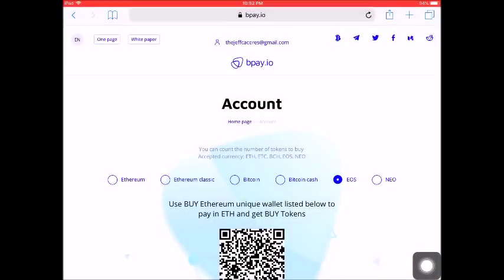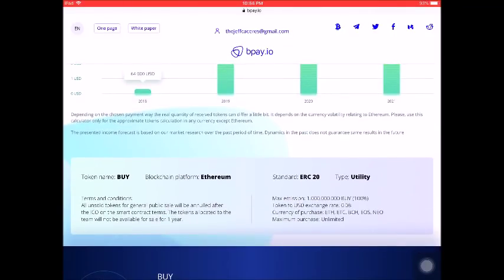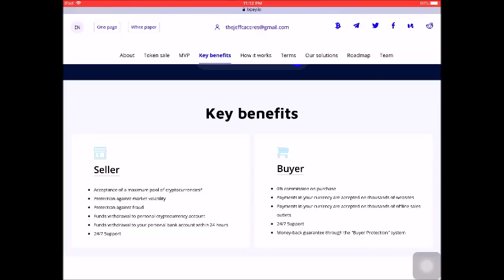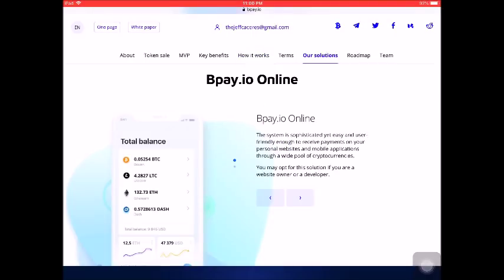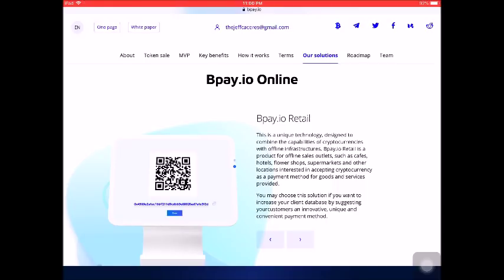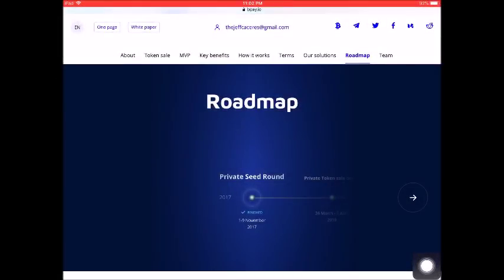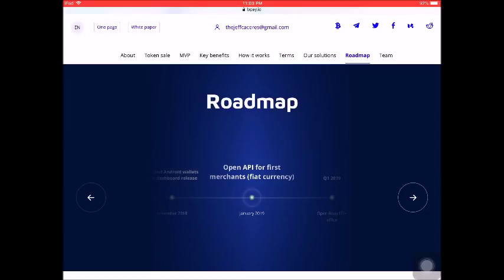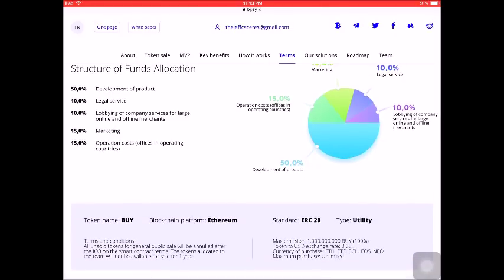BPay Review: Better than Paypal in the future?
Ending credits: AAA VFX